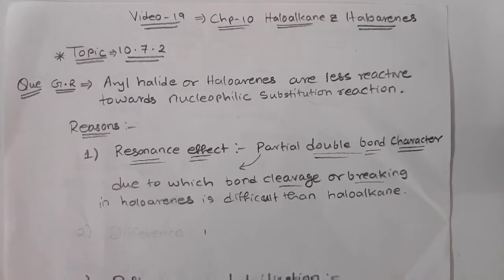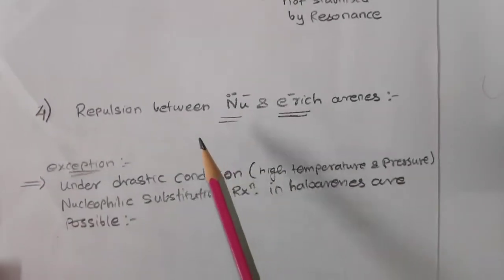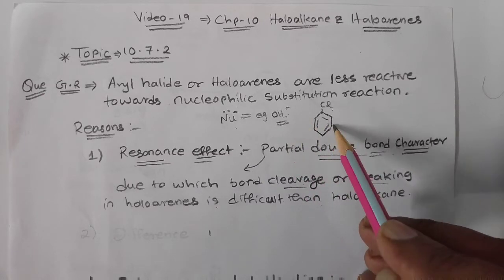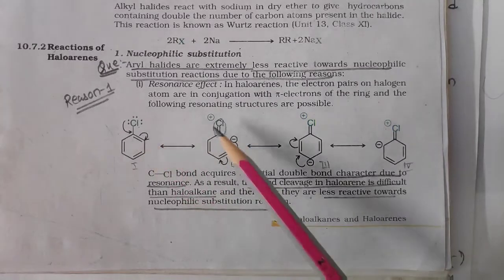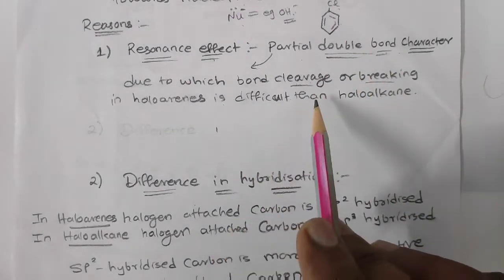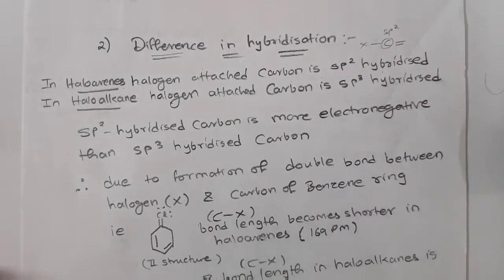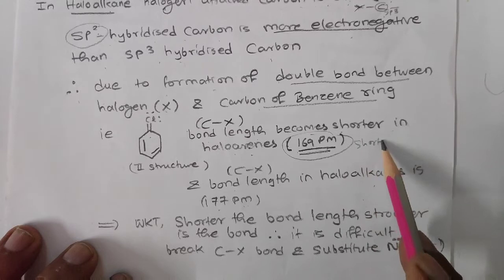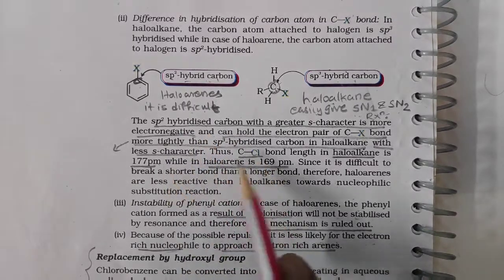Video 19 chp 10 Haloalkane and Haloarenes